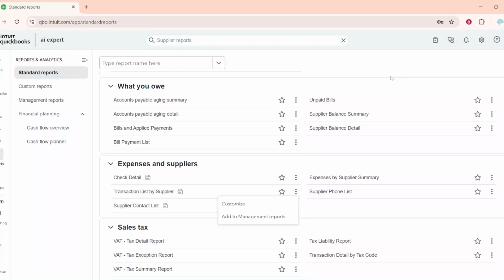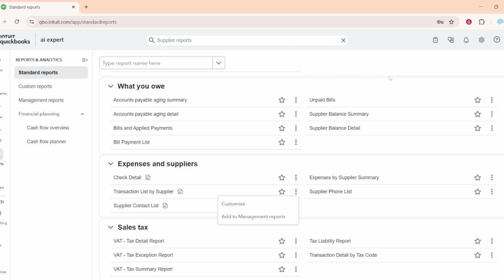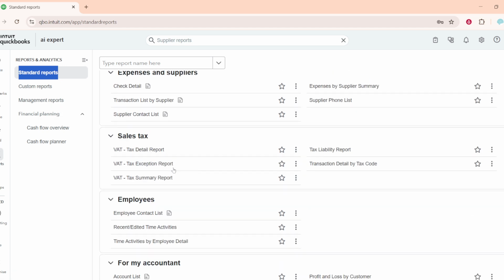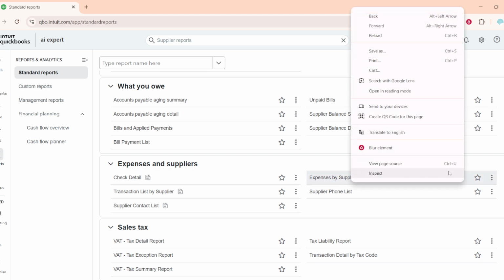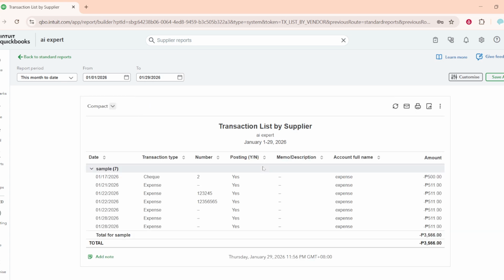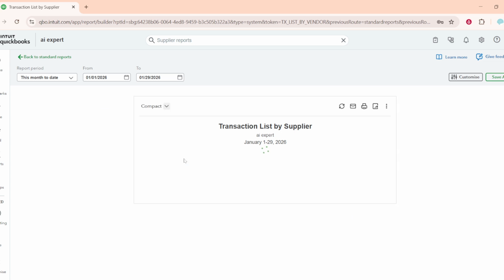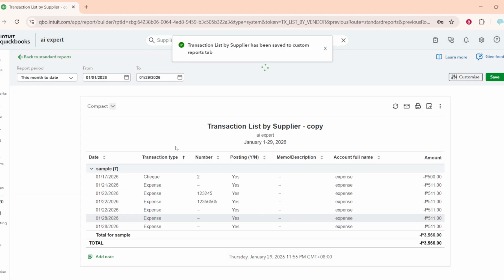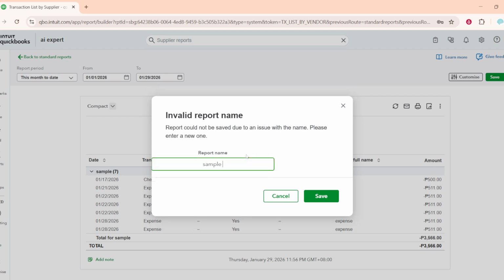How To Run A Supplier Report In QuickBooks Online (Easy Guide)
In this video, we discuss how to monitor your business spending by learning how to run a supplier report in quickbooks online. We cover vendor reports qbo and manage suppliers qbo features to help you track costs and view your supplier balance report accurately.

00:00 Intro
00:16 Navigate to Reports and Analytics
00:29 Locate the Standard Reports Section
00:38 Find the Supplier Report
01:06 Customize the Report
01:51 Run the Report
02:08 Review the Totals and Details
02:22 Conclusion